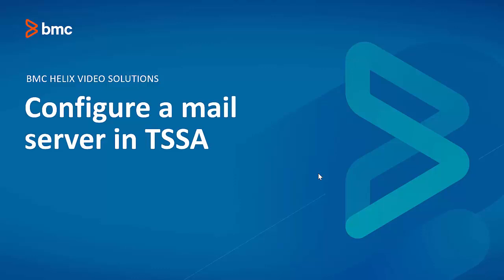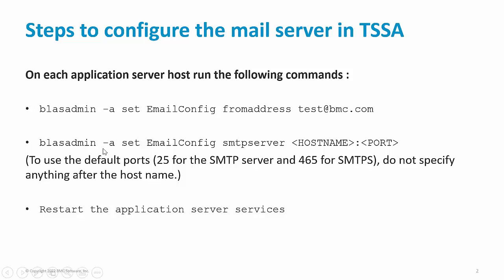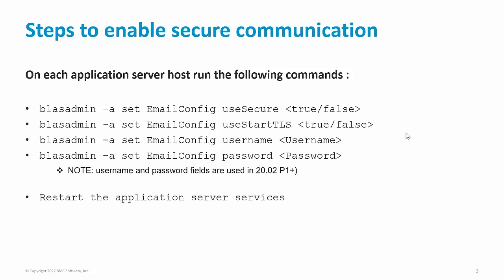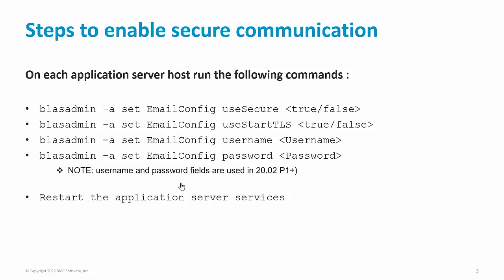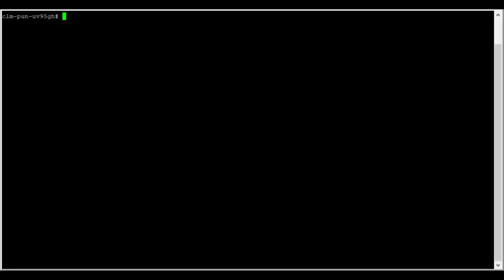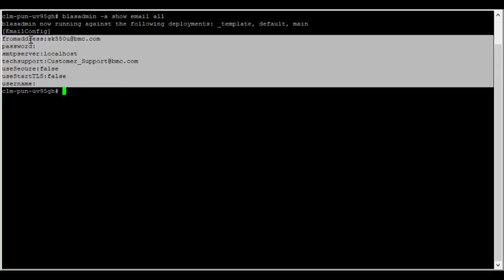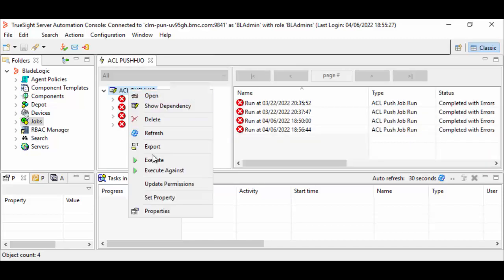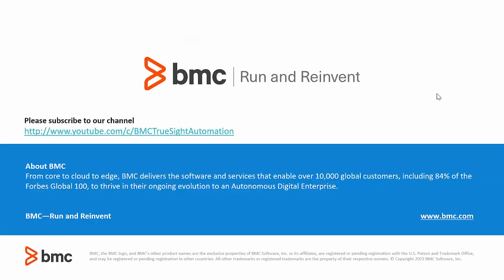BMC TrueSight Server Automation (TSSA): How to configure a TSSA environment to send emails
This video demonstrates how to configure a TrueSight Server Automation (TSSA) environment in order to send emails on job completion.